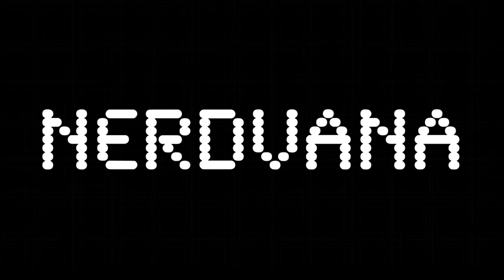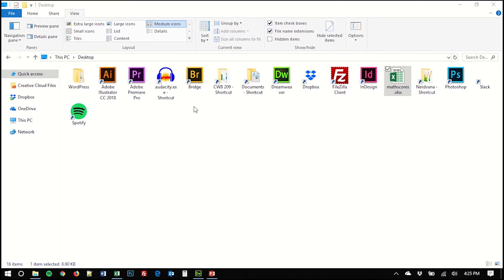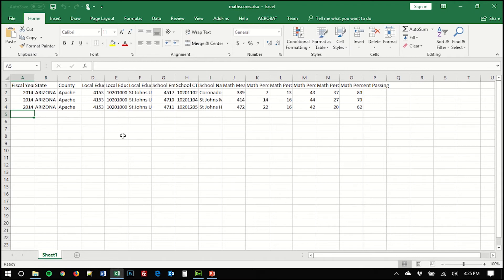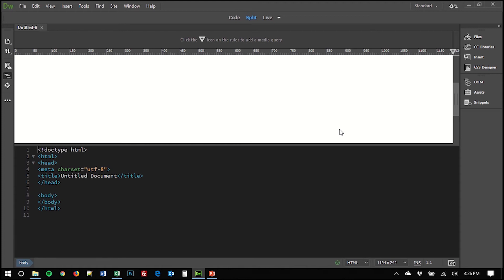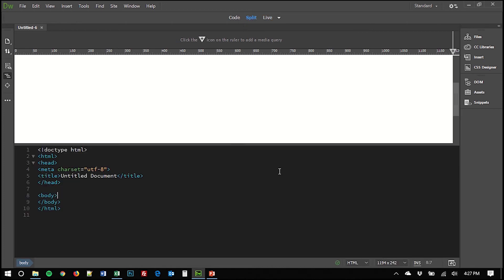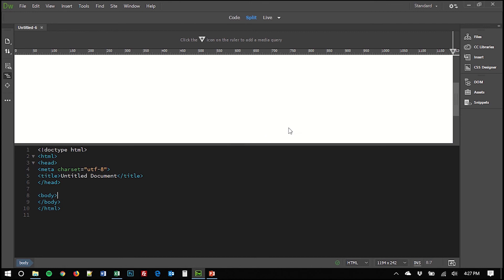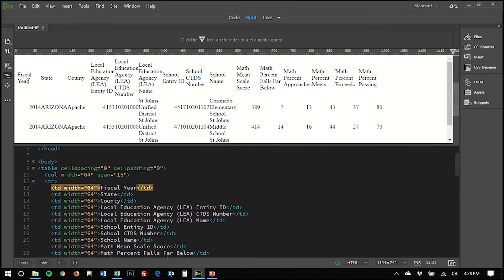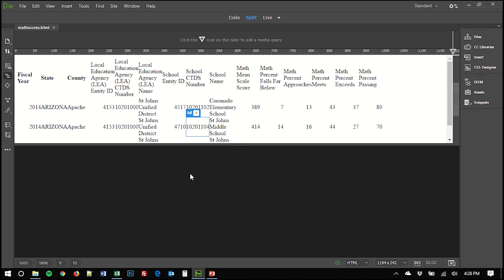Using Excel and Dreamweaver to simplify HTML table data publishing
With a little copying and pasting from an existing Excel spreadsheet to Dreamweaver, it's easy to get data of any kind onto an HTML webpage.